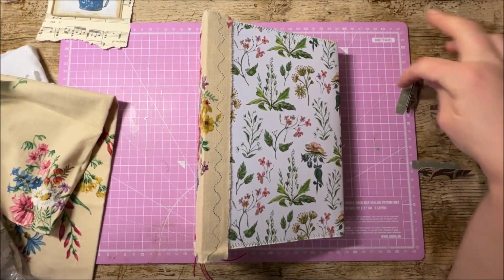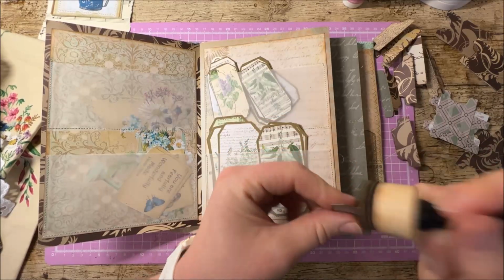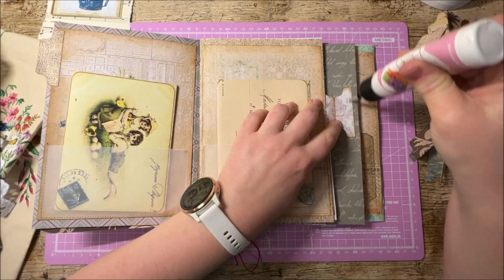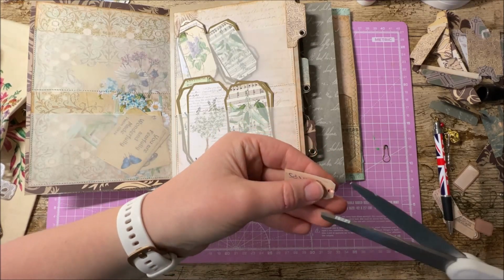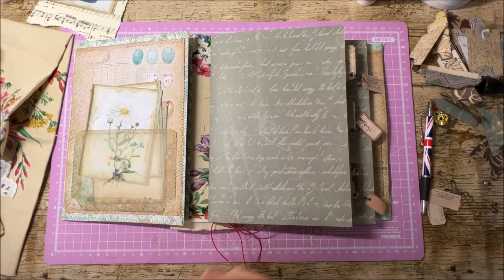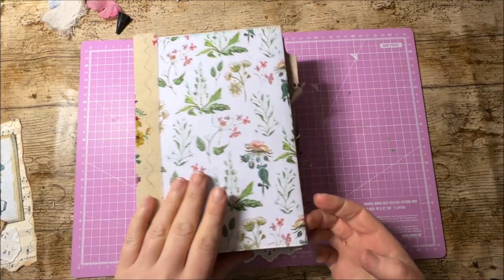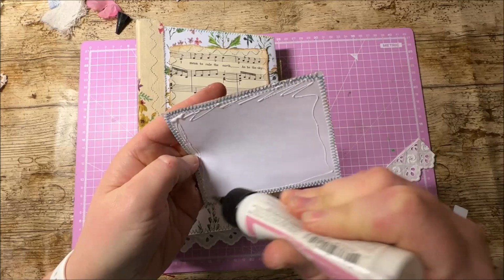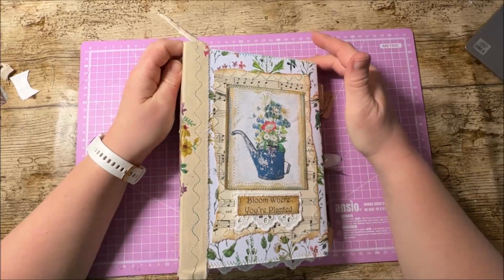Craft With Me Lets Make an Ephemera Folder Part 3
In today's video we begin to create a new ephemera folder for us to use in the collaboration.

To purchase the kit